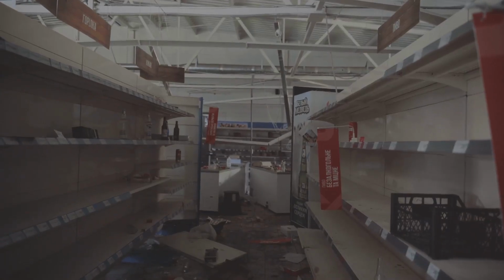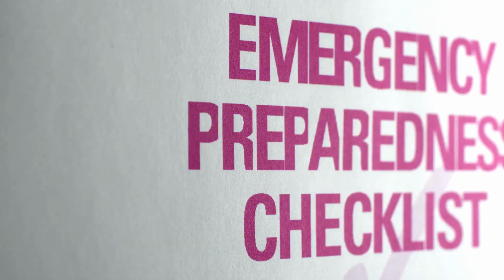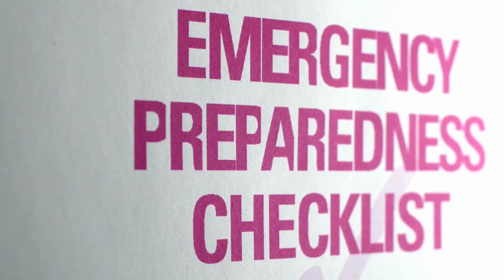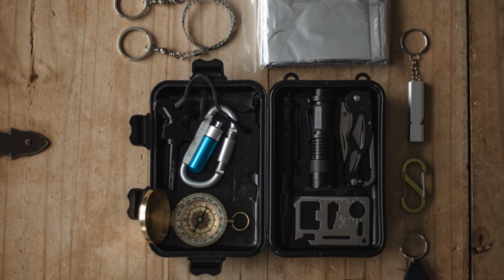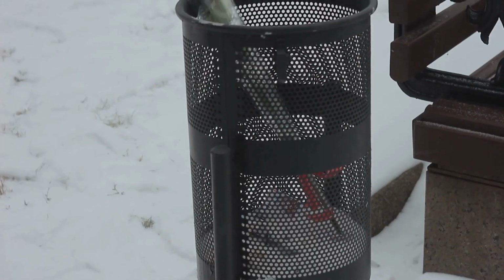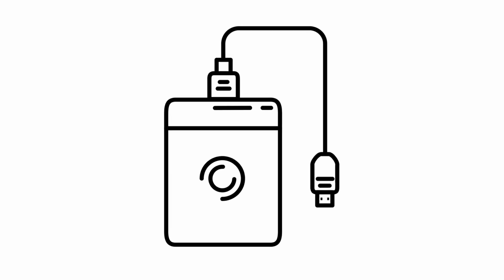Survive an EMP!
Prepare for the unexpected with our latest episode on "Survive an EMP: Essential Tips for Preppers!" In this video, we explore the looming threat of Electromagnetic Pulses (EMPs) from nuclear attacks or solar storms, and how they could devastate our modern infrastructure. Join host [Your Name] as we break down the science behind EMPs, their potential effects, and, most importantly, actionable survival strategies.

Learn how to create a Faraday cage, set up off-grid power sources, ensure food and water security, and master essential survival skills! Don’t wait for a crisis to take action. Equip yourself with the knowledge to thrive when the grid goes down.